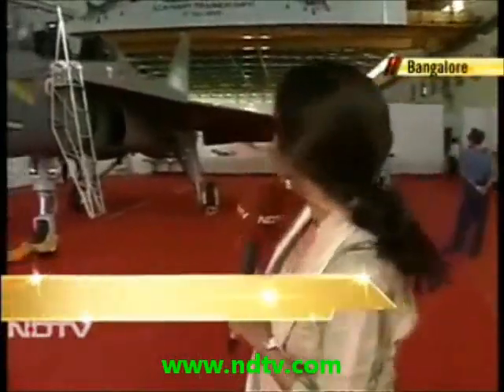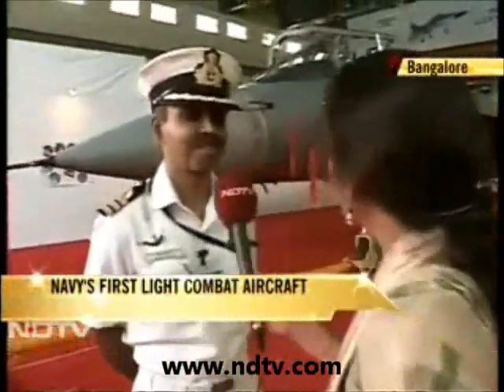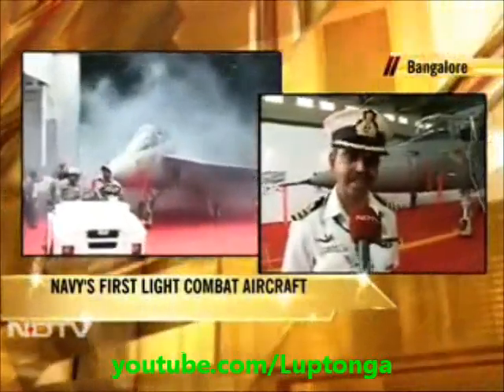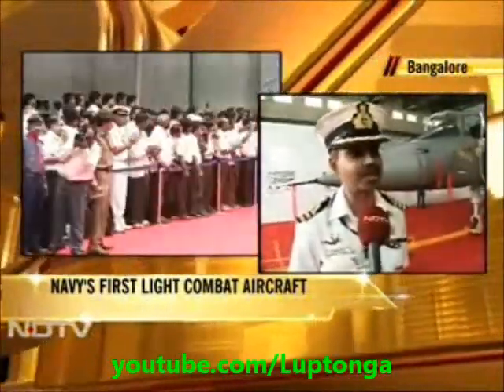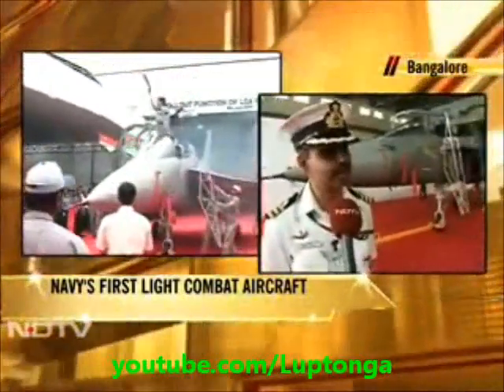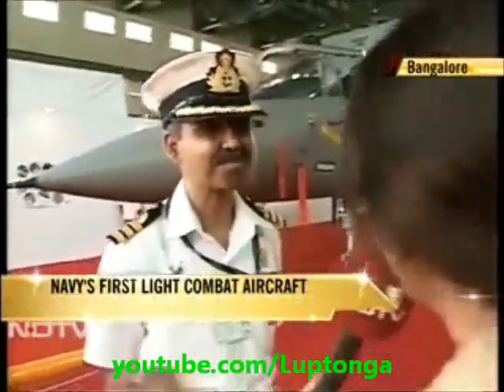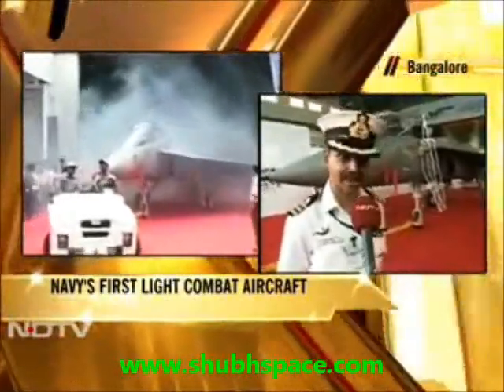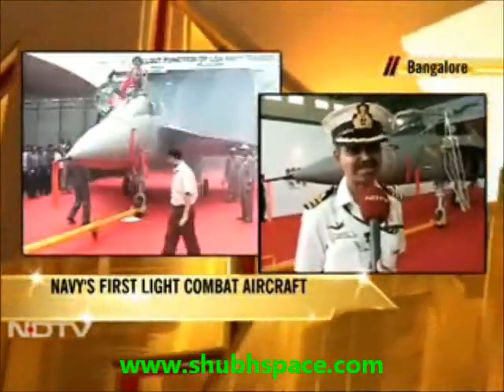India's indigenous Naval Light Combat Aircraft [LCA Navy] unveiled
Naval Light Combat Aircraft [N-LCA] - maiden flight [Photographs]

The aircraft is a Naval version of the conventional Light Combat Aircraft that is currently being developed by India. The aircraft is being designed to operate from the indigenous Aircraft Carriers India is developing. Once inducted, it would become the lightest operational Naval combat aircraft in the world.